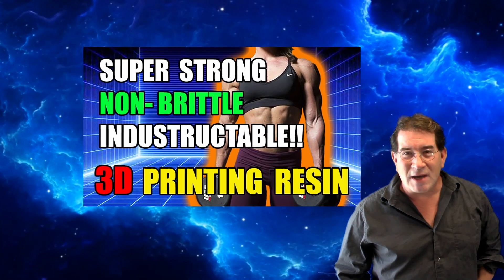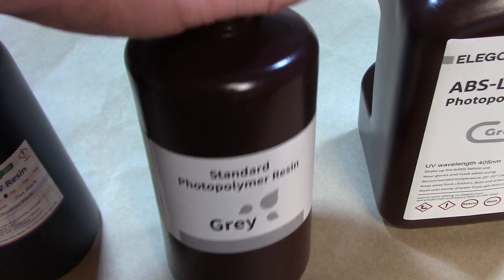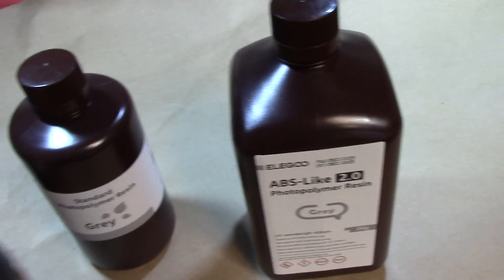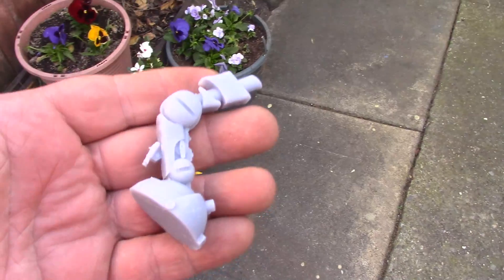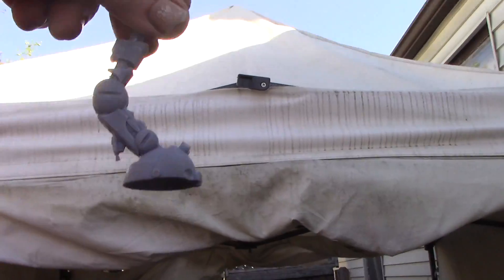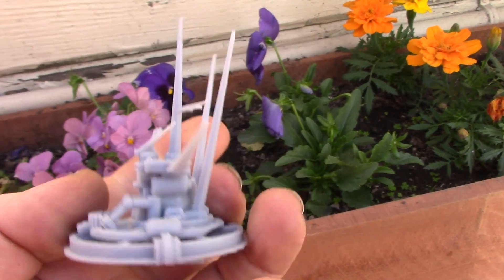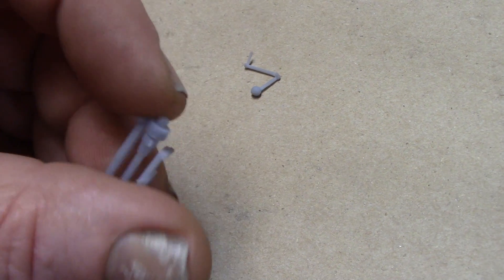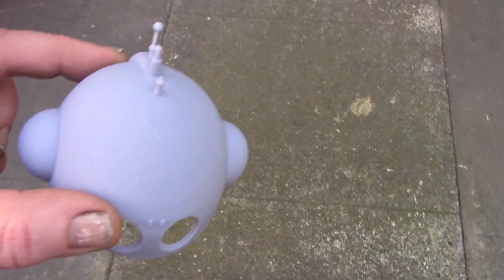3D Print SUPER STRONG non-brittle resin parts.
This is an exploration and stress test of using ABS-LIKE, Flexible, and Tensile 3D printing photopolymer resin.  My best results were an 90-10 mix of tenancious flex with ABS-like elegoo brand resin.

Special thanks to Titan Ross for sharing the tensile resin.